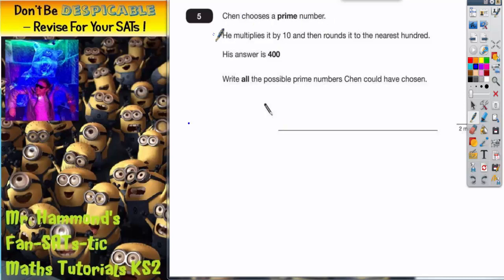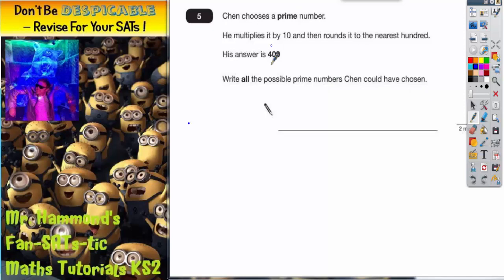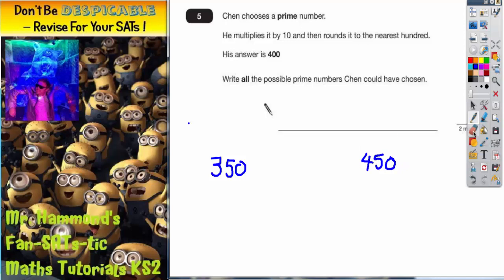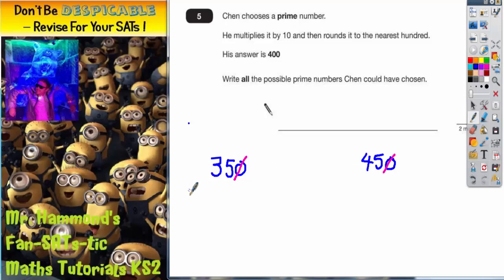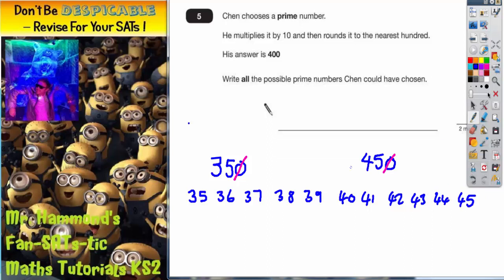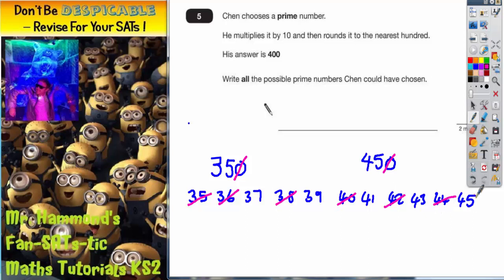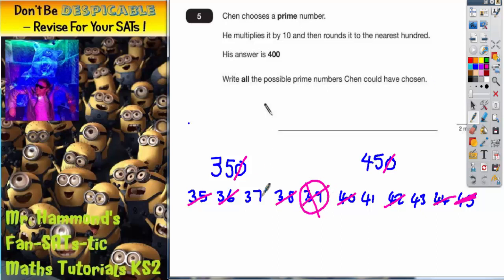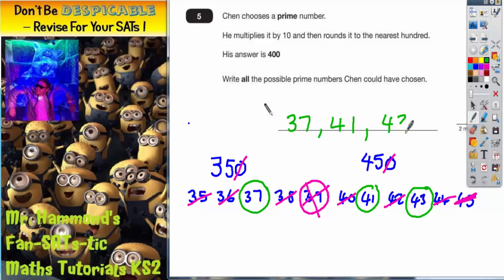Maths KS2 Level 6 SATS 2013B Q5 calculator ghammond